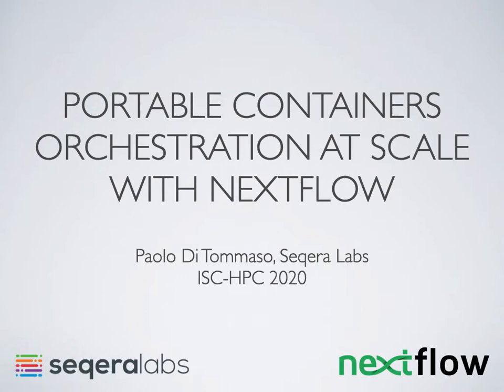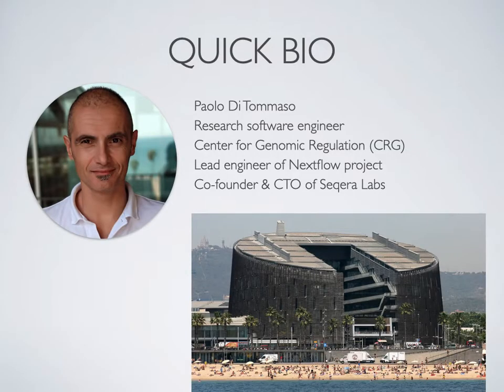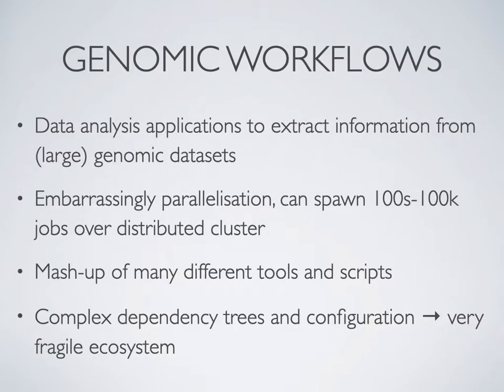HPCW20 - Orchestrate: Portable workflow orchestration with Nextflow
Complex bioinformatic workflows can be modeled and supervised using Nextflow. Paolo provides an introduction.